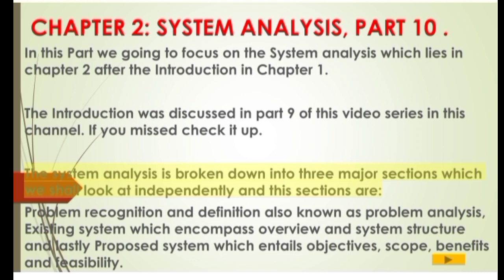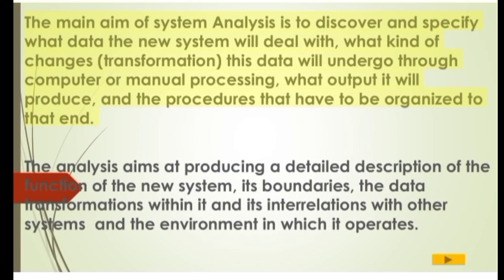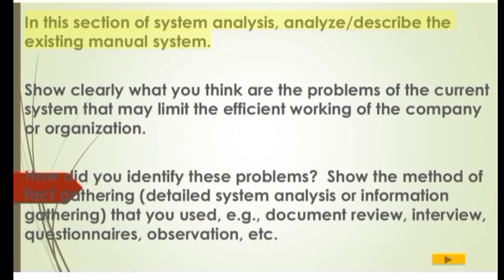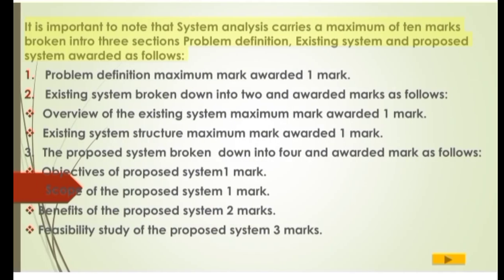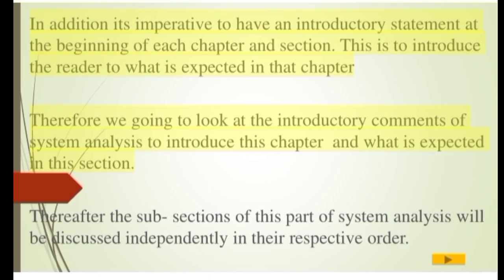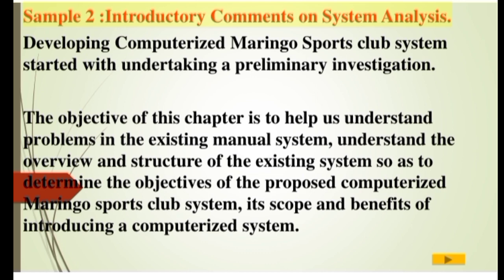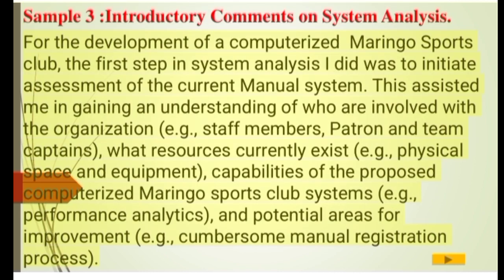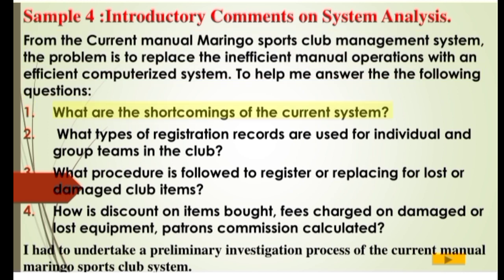Maringo Sports Club system Part 10 : Introduction to System Analysis